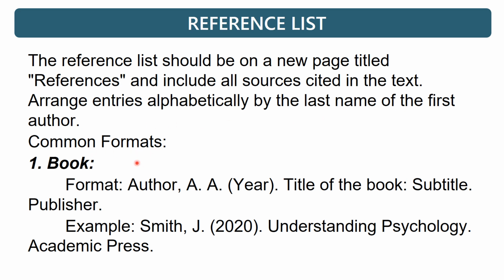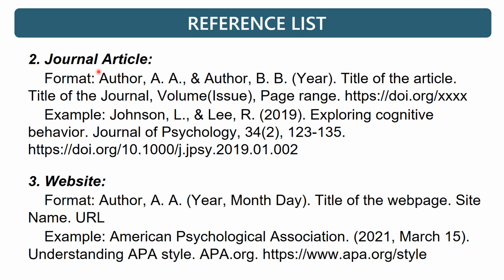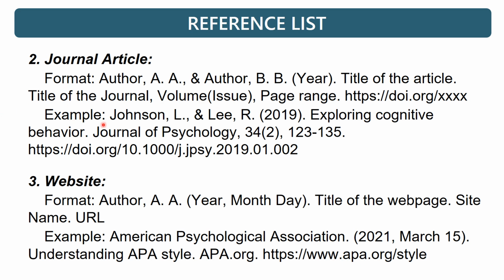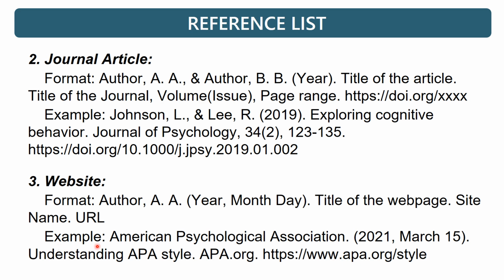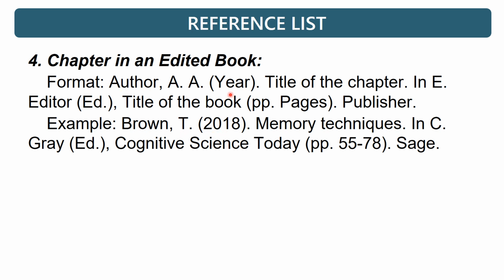APA Citation Style | How to Cite in APA Format in Paper (7th edition) | APA Referencing Tutorial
APA style (also known as APA format) is a writing style and format for academic documents such as scholarly journal articles and books. It is commonly used for citing sources within the field of behavioral and social sciences, including sociology, education, nursing, criminal justice, anthropology, and psychology. It is described in the style guide of the American Psychological Association (APA), titled the Publication Manual of the American Psychological Association. The guidelines were developed to aid reading comprehension in the social and behavioral sciences, for clarity of communication, and for "word choice that best reduces bias in language". APA style is widely used, either entirely or with modifications, by hundreds of other scientific journals, in many textbooks, and in academia (for papers written in classes). The current edition is its seventh revision.
A typical APA-style research paper fulfills 3 levels of specification. Level 1 states how a research paper must be organized by including a title page, an abstract, an introduction, the methodology, the results, a discussion, and references. In addition, formatting of abstracts and title pages must be as per the APA manual of style. Level 2 specifies the style of writing. It must be clear and formal without slang, pop culture references, biased language, and humor. It must minimize literary devices, use technical terms appropriately, and be direct. Level 3 specifies the mechanics such as double-spacing, using title case for headings, using numerals for numbers 10 and above, hyphenating compound adjectives, using in-text citations for sources, left aligning all tables and figures, and using footnotes sparingly.
The seventh edition of the Publication Manual of the American Psychological Association is the current one, published in October 2019. The goal of the book is to help people become better writers and communicators by promoting clarity, precision, and inclusivity. The manual has new resources for students, including a student title page, student paper formats, and student-related reference formats such as classroom course pack material and classroom website sources. The book also includes new journal article reporting standards for qualitative and mixed methods research in addition to updated standards for quantitative research. The bias-free language guidelines have also been updated to reflect current best practices for talking about people's personal characteristics.